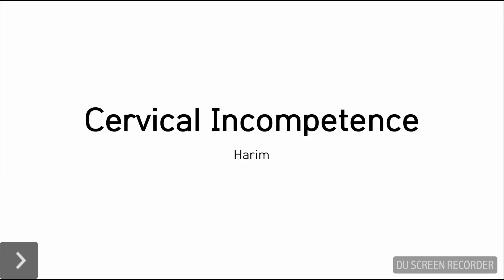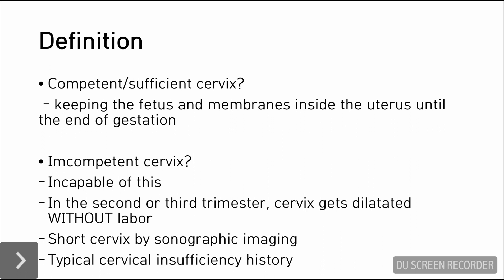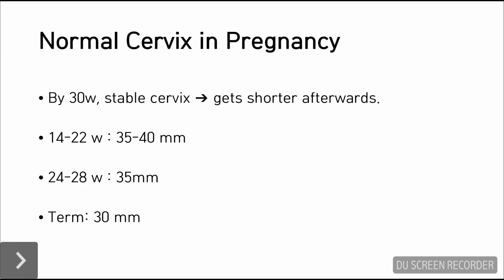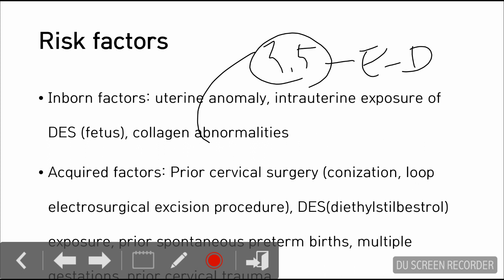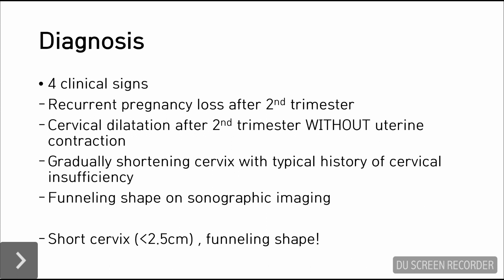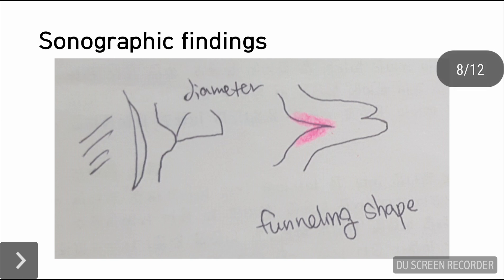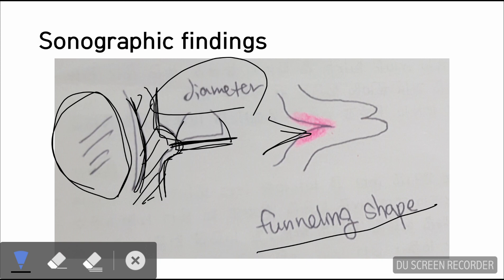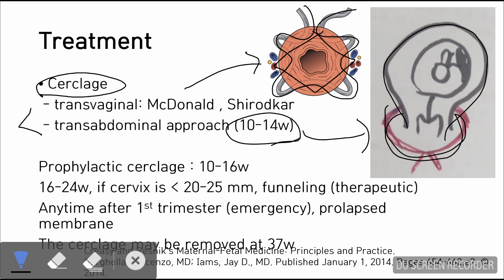[OBGY. 01] Cervical incompetence, cervical insufficiency : diagnosis and treatment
Lecture note shared